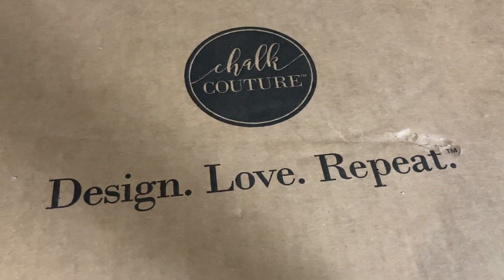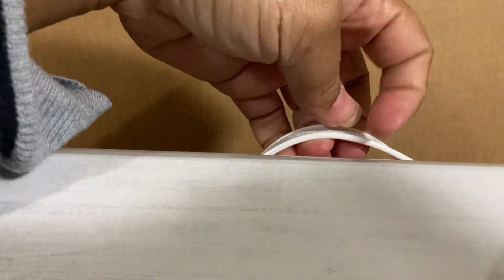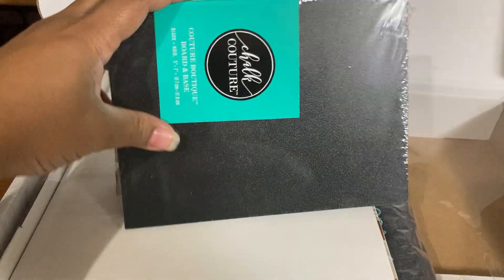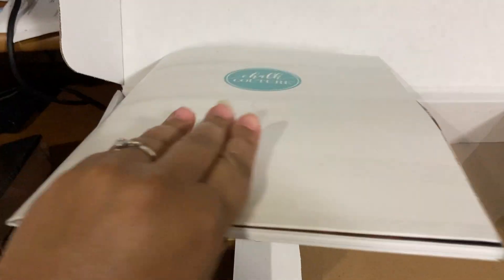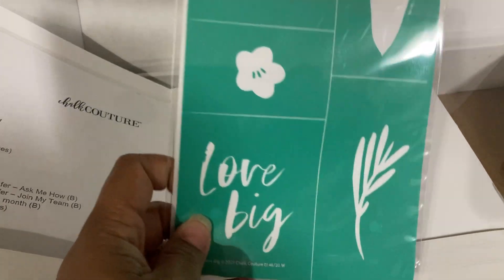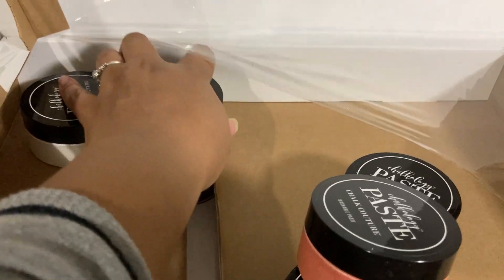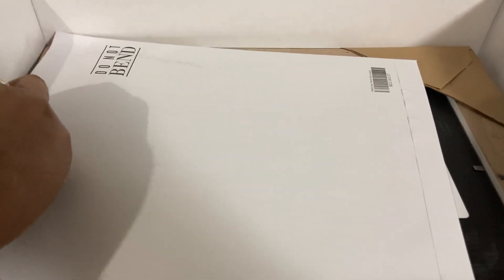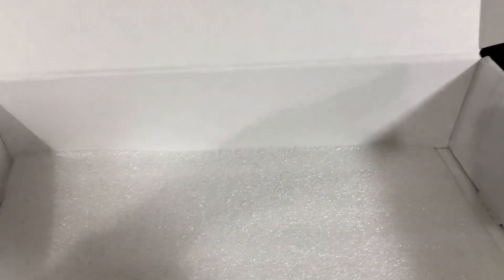Unboxing My New Chalk Couture Independent Designer Starter Kit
After being a big fan of the Chalk Couture brand, I finally joined. Watch me unbox my new Designer Starter Kit.

Want to see more, read below...

All videos on this channel are all opinions based on my own experience as an Independent Designer. Please note the Designer Start Kit Contents does change, and may be different from what is shown here.

I love what I do and would love to show you more. Want to chat? I would love to connect with you!

★ Like it? Place an Order!
★ Want it All?